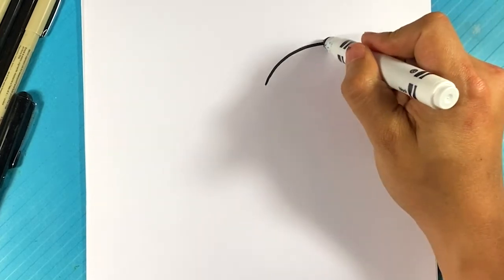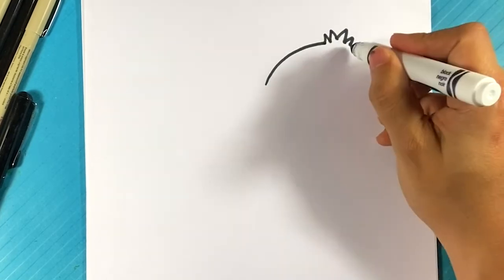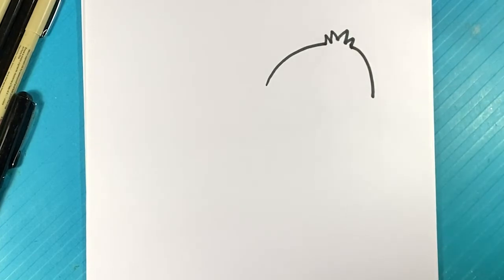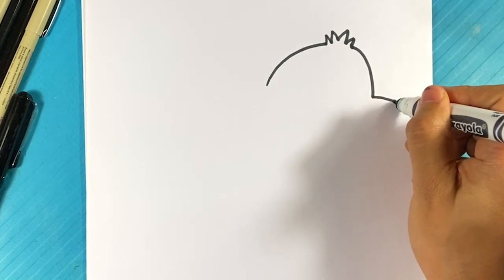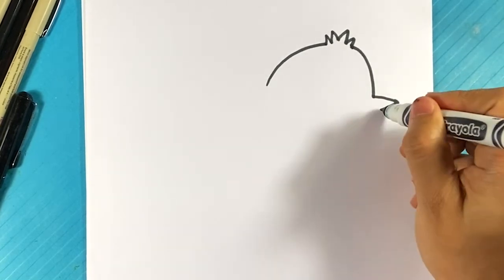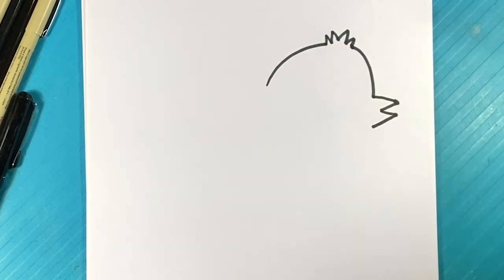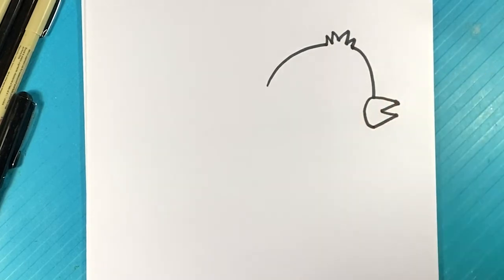EASY How to Draw TWITTER BIRD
PICK UP a  SUSHI CATS COLORING BOOK:

PLAYLIST PAGE!

In this drawing lesson for beginners,  on this, I'm going to go over how to draw Twitter bird.  A pretty standard step by step. I hope you follow through with the entire lesson. Love this fun time.  I love video games.

Cool Links ___________________________________________________